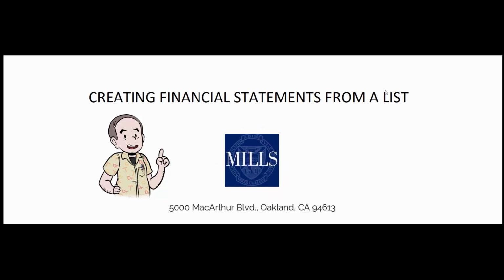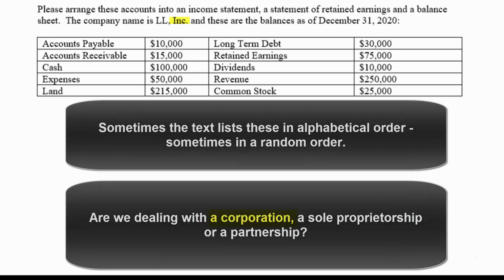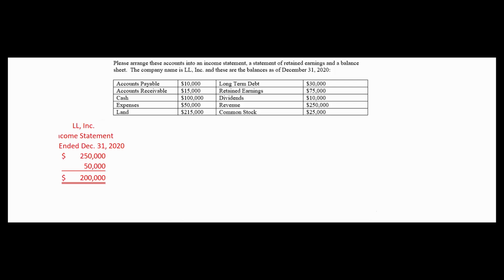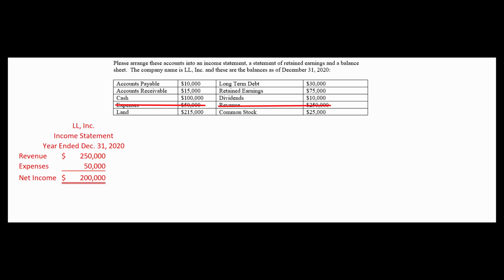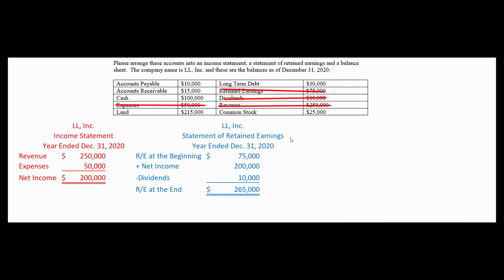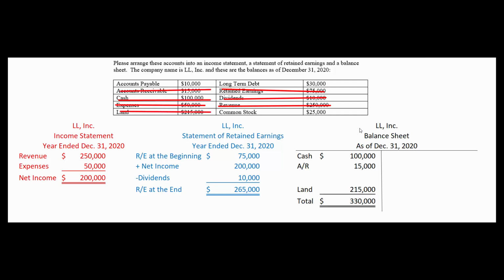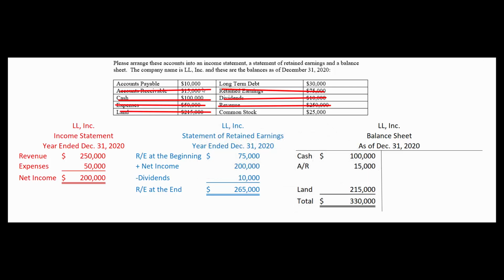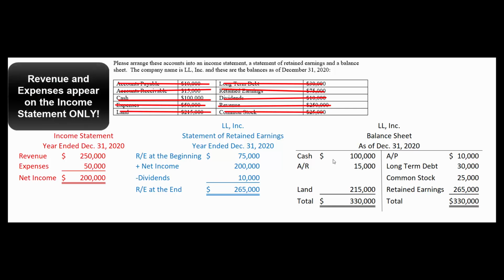Creating Financial Statements from a List of Account Balances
A very simplified example of creating a single-step income statement, a statement of retained earnings and a balance sheet from a list of account balances.  The accounts are listed in a random order.